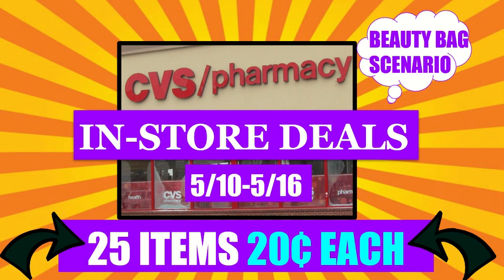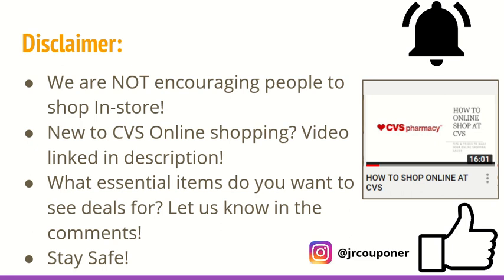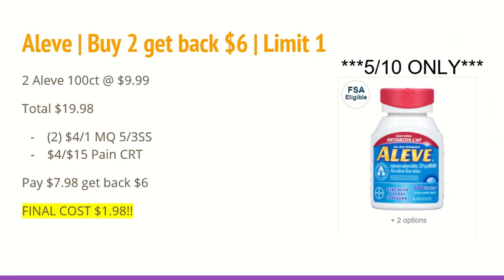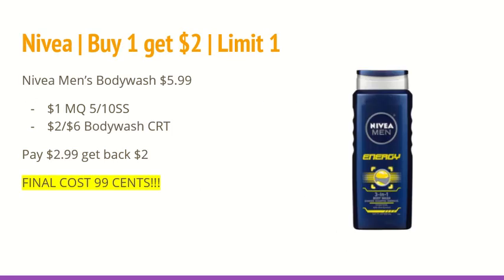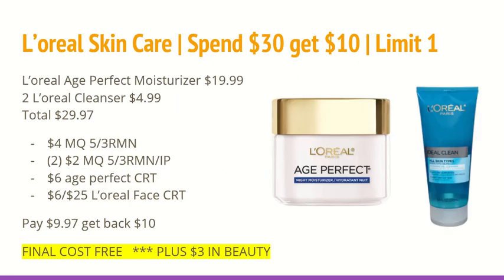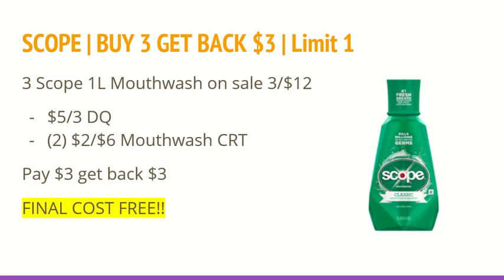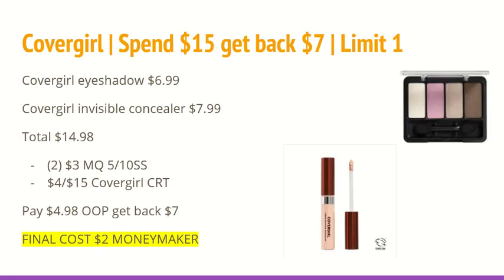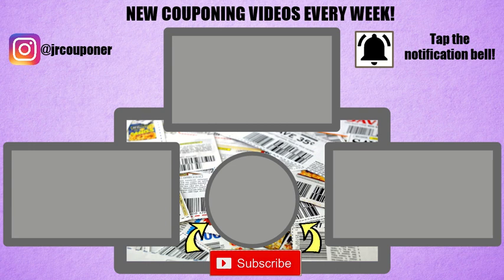CVS COUPONING 5/10-5/16 THIS WEEK// *GOOGLE DOC* IN-STORE// 25 ITEMS 20 CENTS EACH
AWESOME In-store CVS couponing deals this week, with a printable doc included!

Ibotta: HVMBDEV
Shopkick: DEAL464650
Fetch: N5MKP